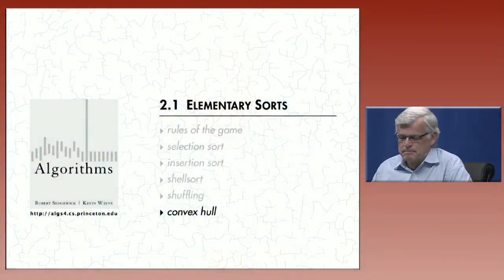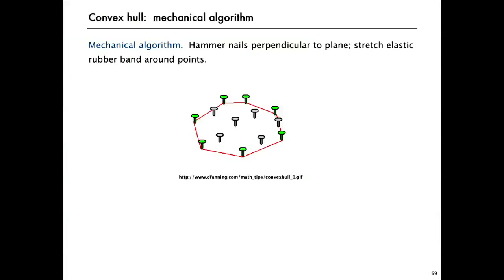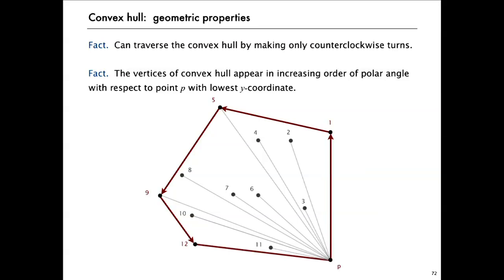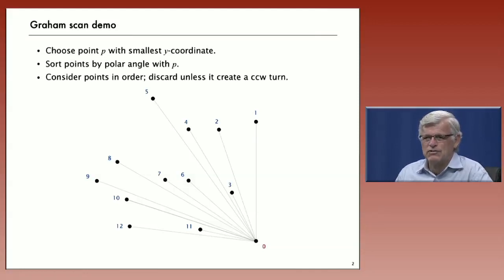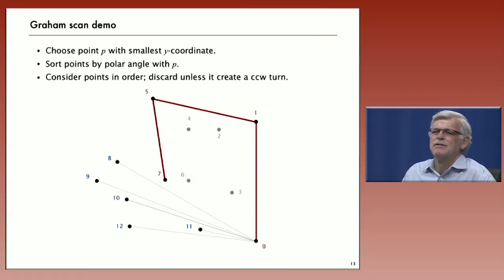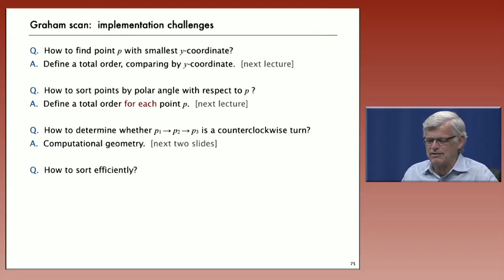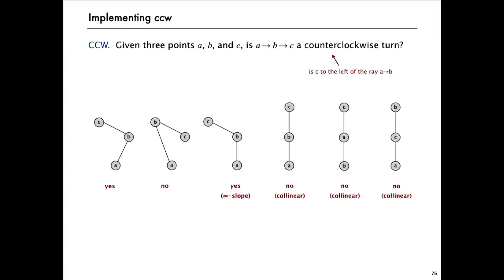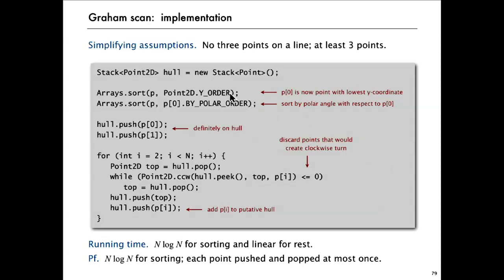algs4partI L4 S6